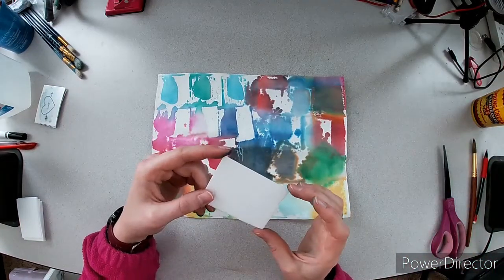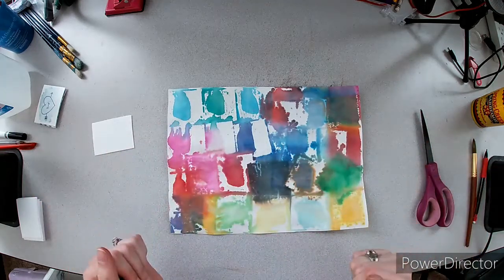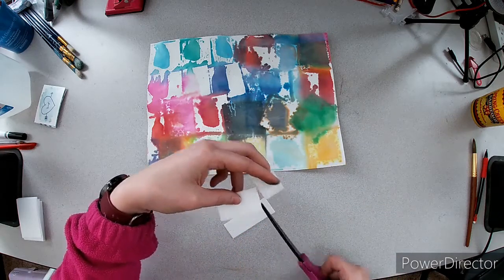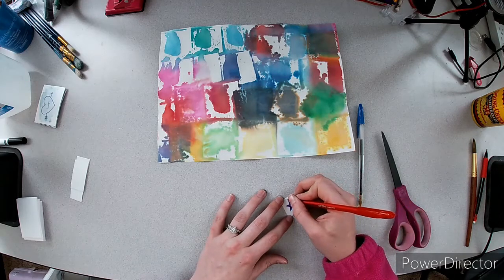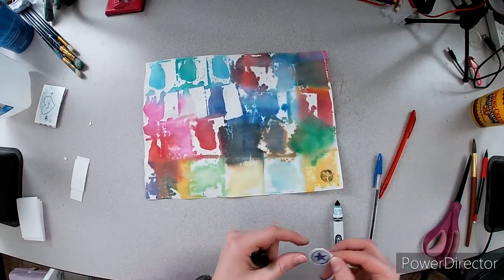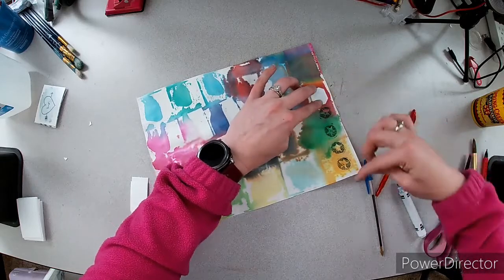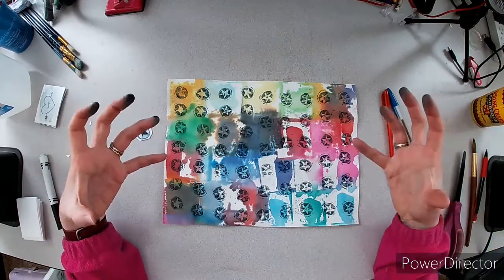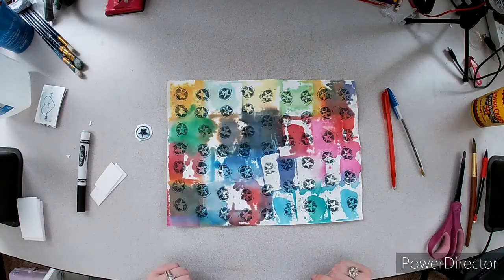Stamping a Pattern on Painted Paper